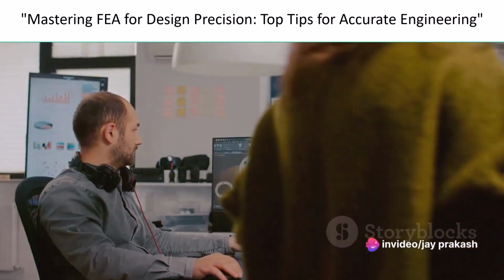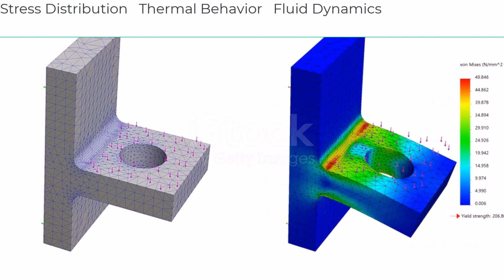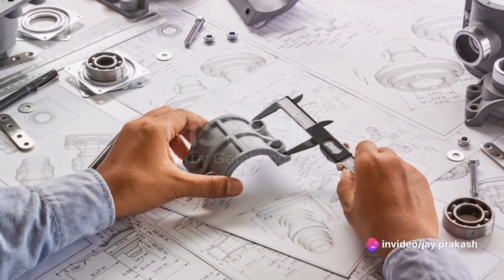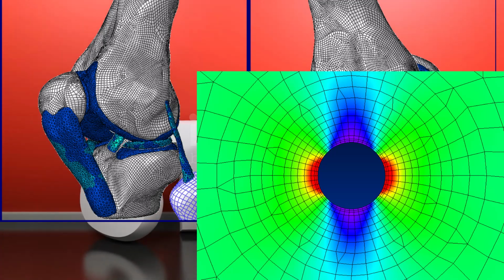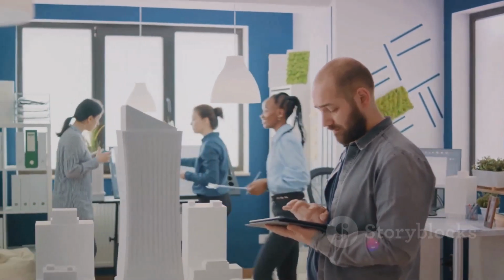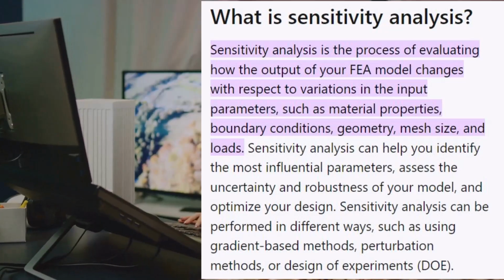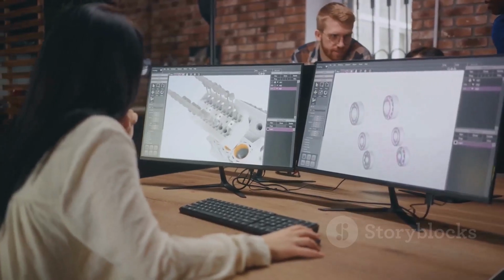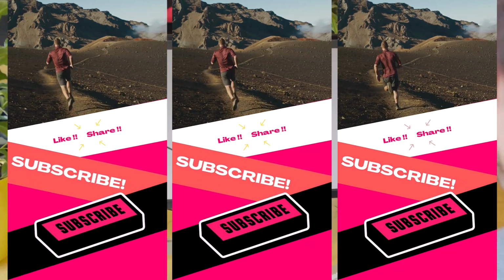The Ultimate Guide to FEA: Mastering Design Precision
In this informative video, we delve into the realm of Finite Element Analysis (FEA) and how it can revolutionize your design process. Join us as we share invaluable tips and tricks for harnessing the power of FEA to enhance your design accuracy and achieve unprecedented engineering precision.

FEA, a sophisticated numerical simulation method, enables engineers to simulate and analyze complex structures, aiding in predicting their behavior under various conditions. To truly master FEA, it is crucial to understand the nuances and best practices that ensure accurate results and reliable design insights.

Our comprehensive video tutorial covers a range of expert tips to optimize your FEA usage. We explore crucial pre-processing steps, including appropriate meshing techniques and proper material selection, which lay the foundation for precise results. Additionally, we delve into the intricacies of defining realistic boundary conditions and loading scenarios to accurately simulate real-life situations.

Furthermore, we unveil advanced techniques to validate and verify FEA results. We discuss the importance of comparative analysis with physical testing, highlighting the significance of basing design decisions on a well-informed amalgamation of simulation and empirical data.

FEA is revered for its ability to drive innovation and optimize designs by identifying potential flaws early in the development stage. By implementing the tips shared in this video, you'll be equipped to take full advantage of FEA's potential, thereby minimizing design iterations, reducing prototyping costs, and ultimately delivering top-notch products.

Stay ahead of the competition and unlock the true potential of FEA to revolutionize your engineering designs. Watch our video now and embark on a journey toward design accuracy and precision, with FEA as your trusted ally.